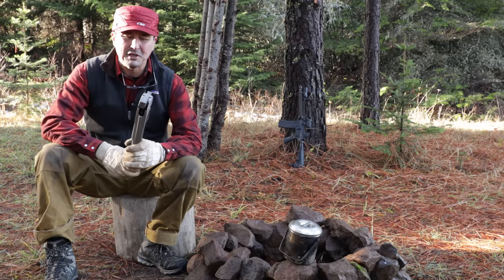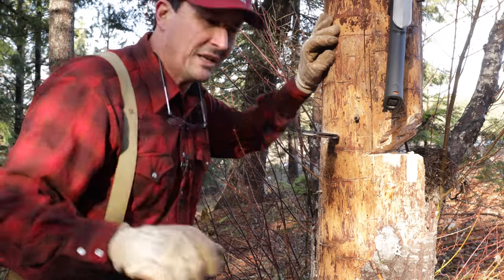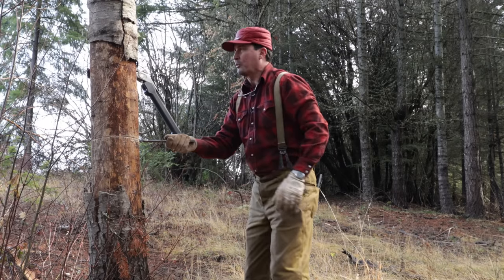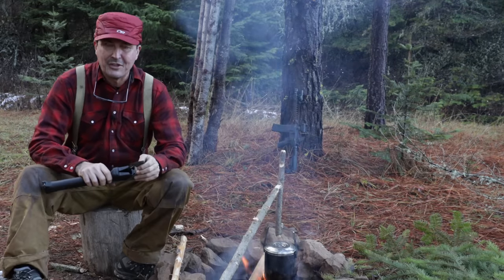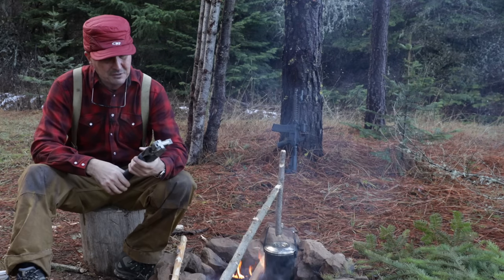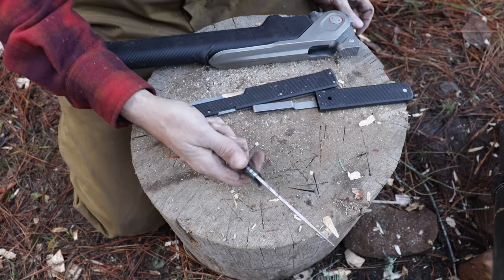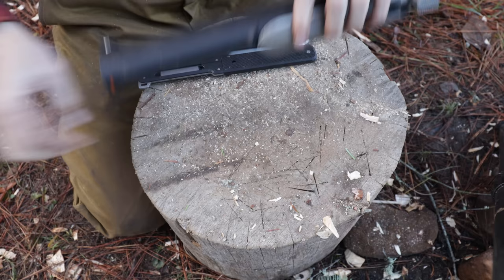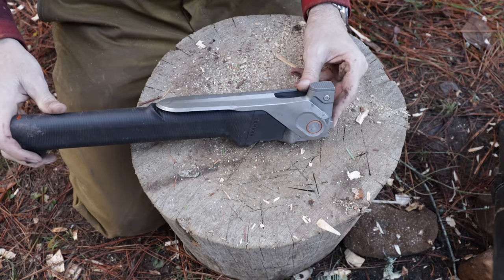TESTING A $600 SURVIVAL TOOL